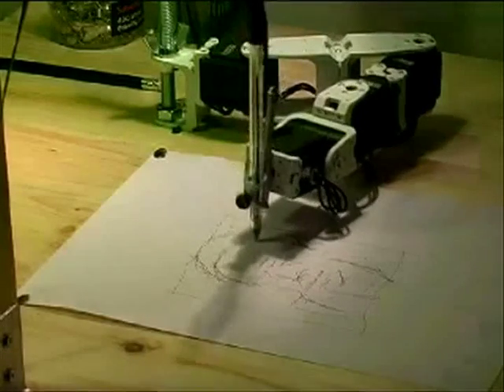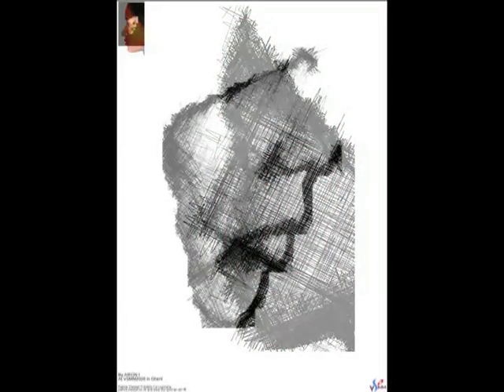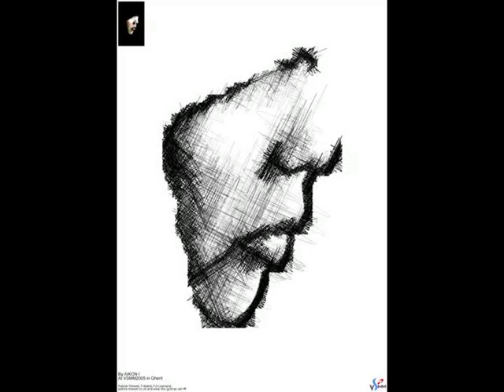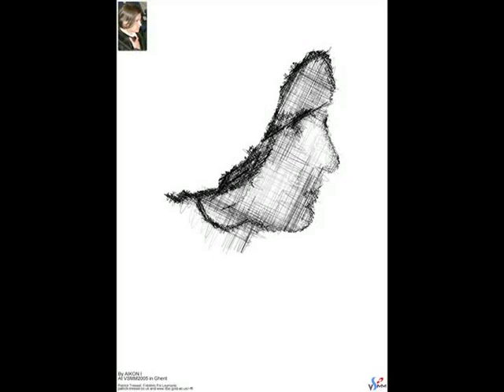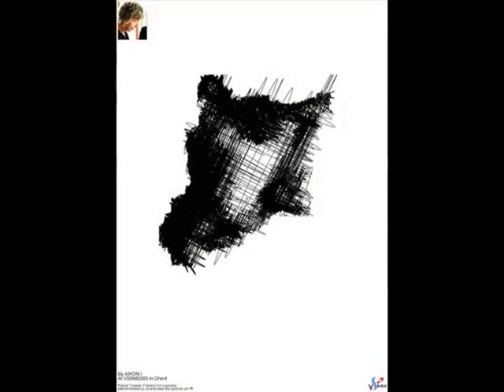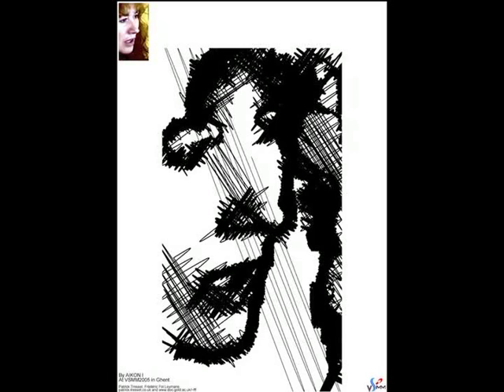AIKON Project, Department of Computing, Goldsmiths, University of London (BSc Creative Computing)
Frederic Fol Leymarie at the Department of Computing, Goldsmiths, University of London, provides an overview of AIKON: a research project that uses computational and robotic technology to explore the artistic basis of face sketching.

Developed by Patrick Tresset and Frederic Fol Leymarie, the AIKON project is in part supported by a 3 year research grant from the Leverhulme Trust.

If you would like to find out more about the BSc in Creative Computing please

Credits: All images used in this video are from the AIKON 2 project Thanks to Patrick Tresset and Frederic Fol Leymarie, Goldsmiths Digital Studios.